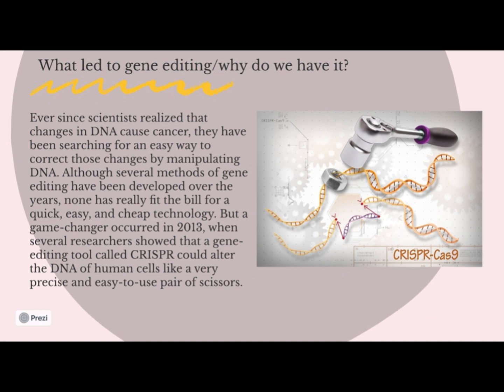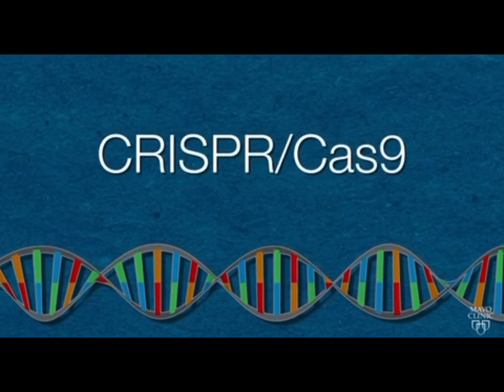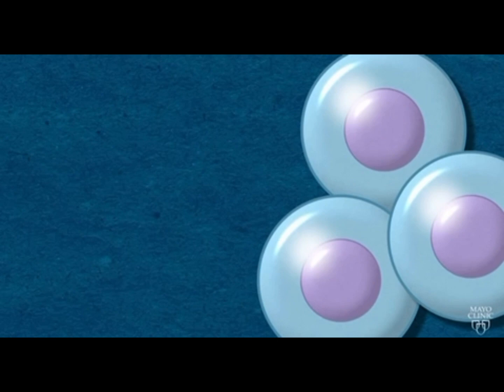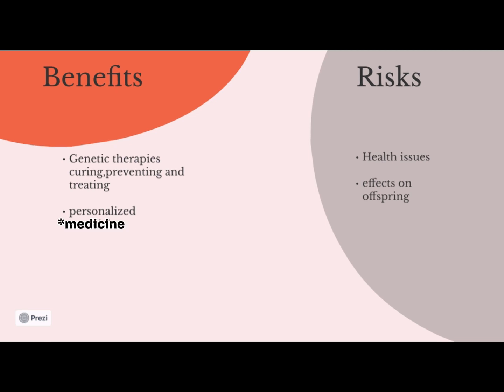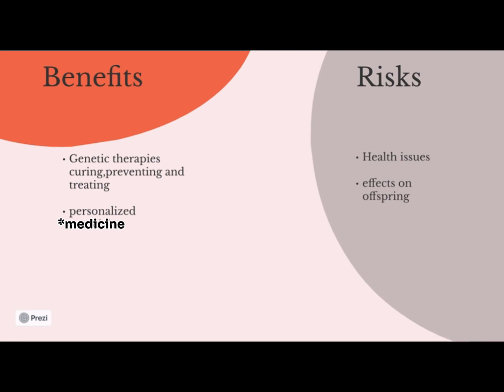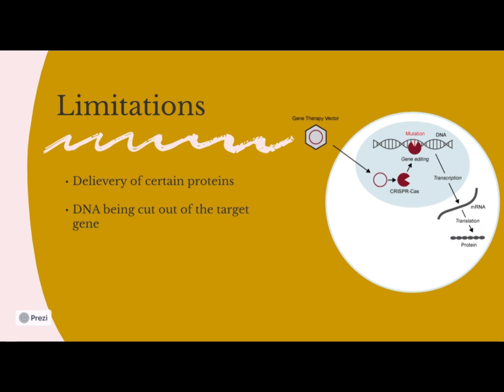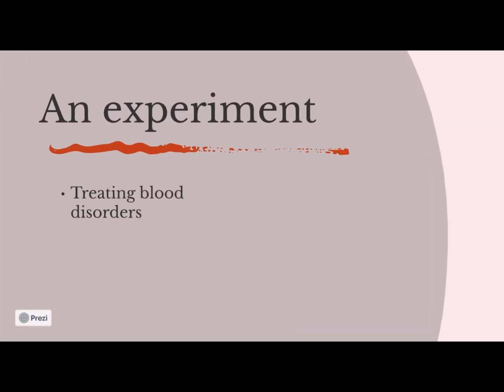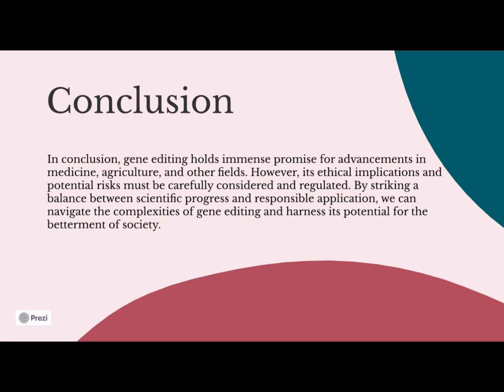Gene editing term project